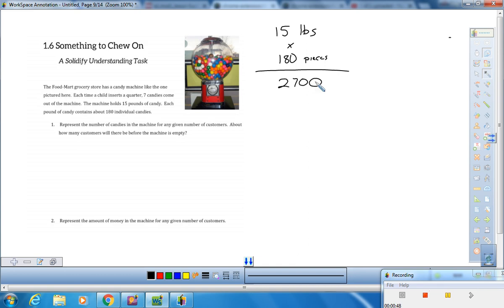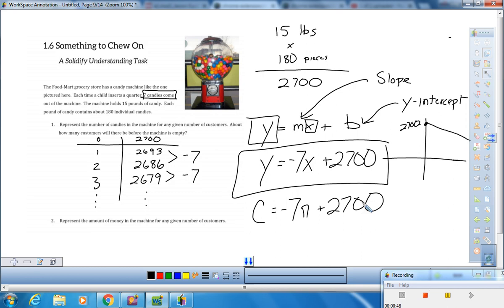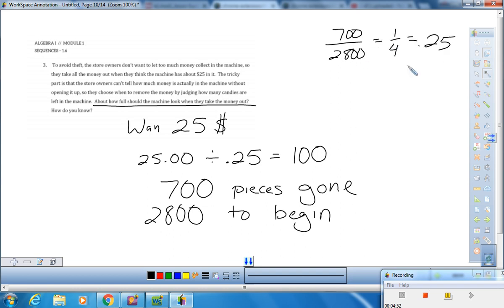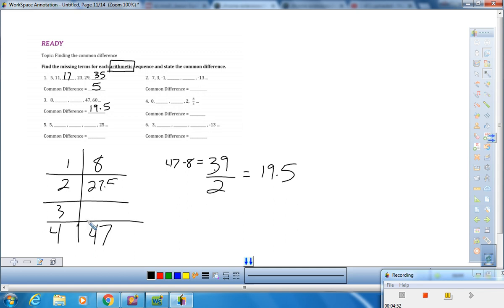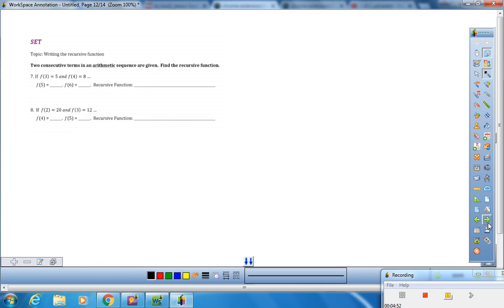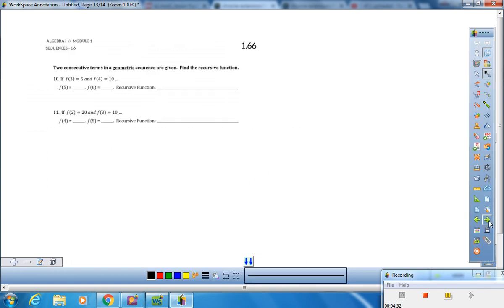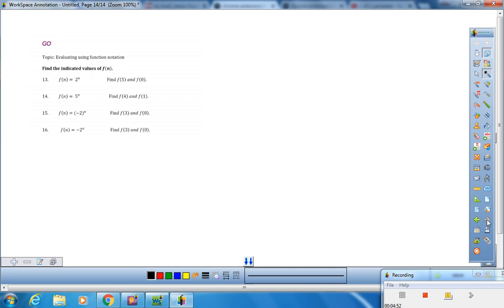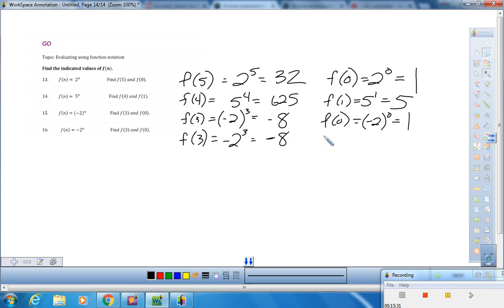dtc alg1 notes 1 6